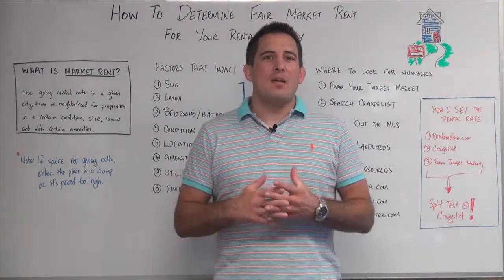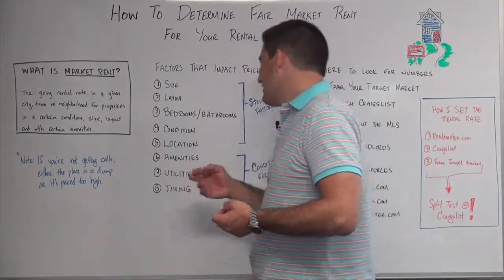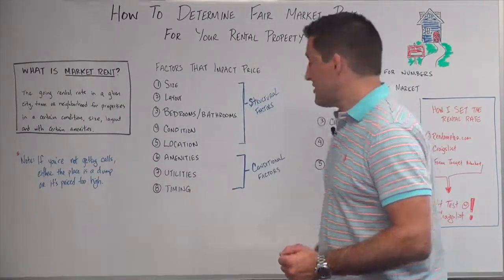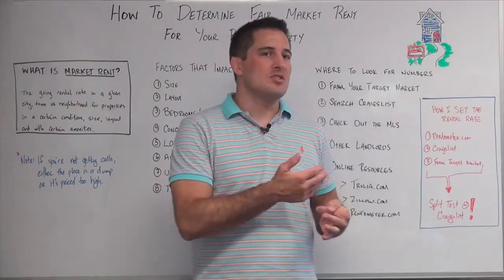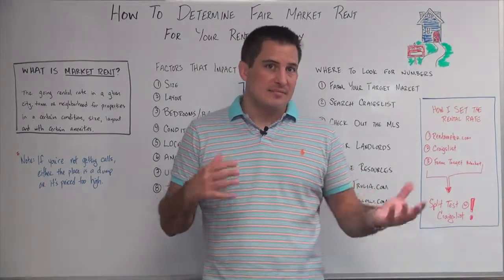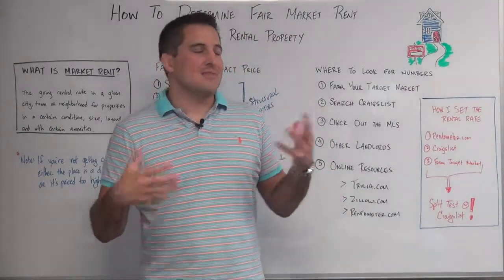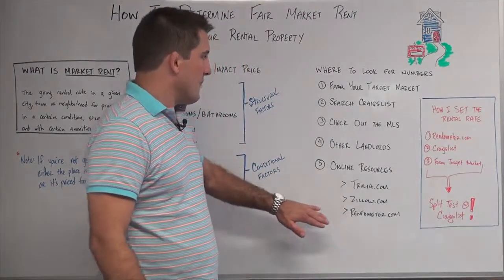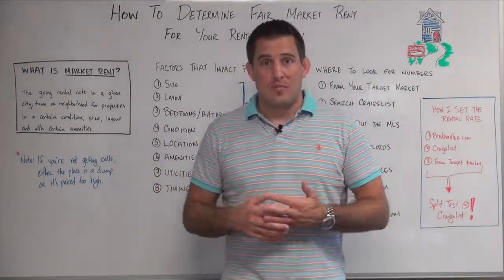How to Determine Fair Market Rent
Learn how to determine fair market rent for your rental property.